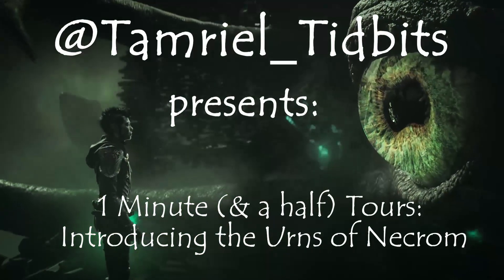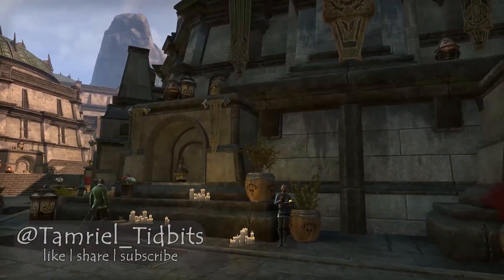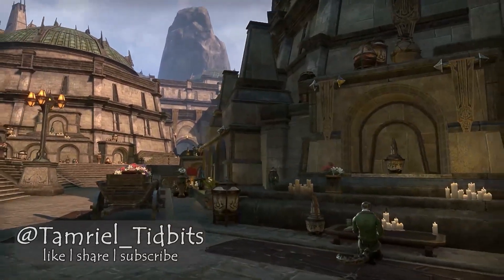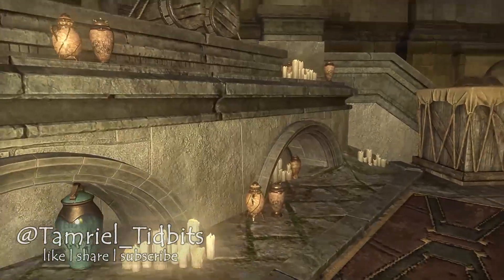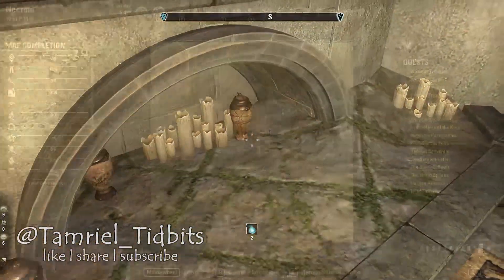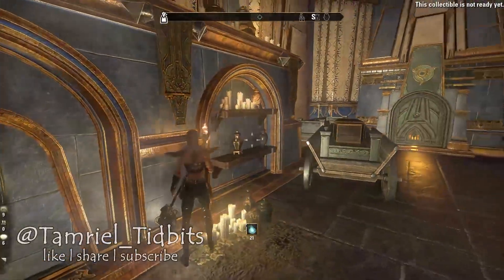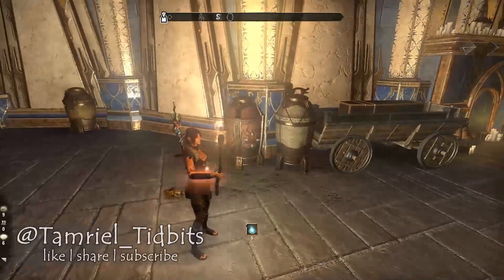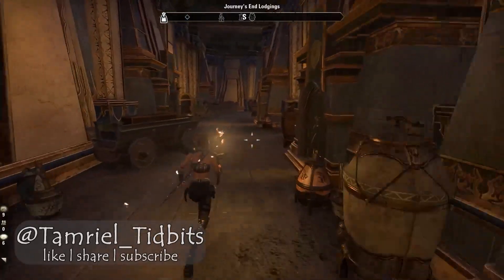ESO 1 Minute(ish) Tours: The City of Necrom = FARMING NIRVANA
Like thieving? Like farming housing patterns? Like the idea of endlessly looting all the urns you want with no loading screens? You're gonna looooove Necrom!